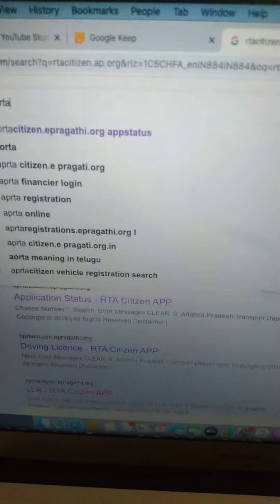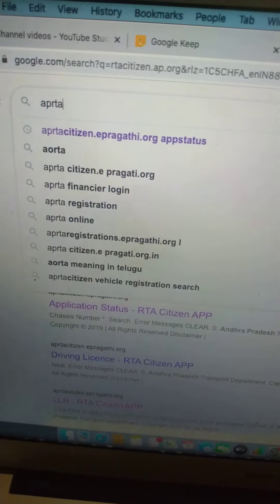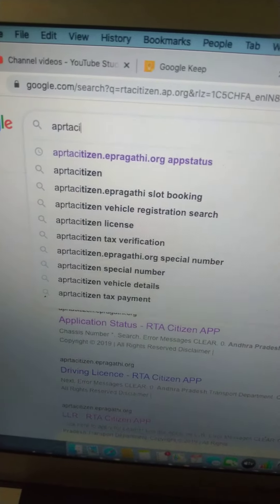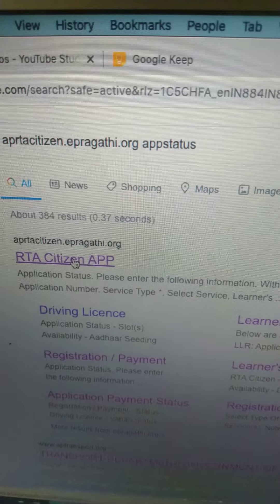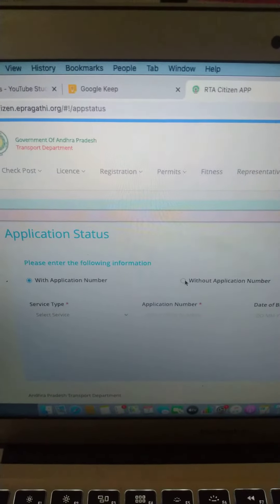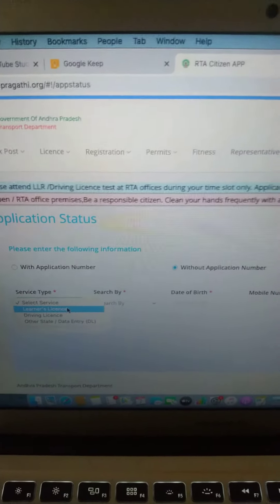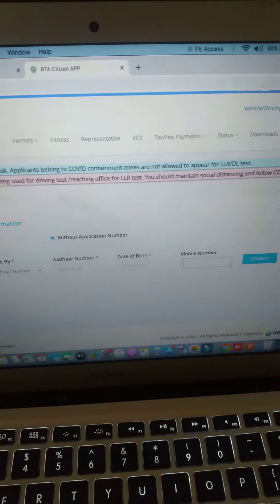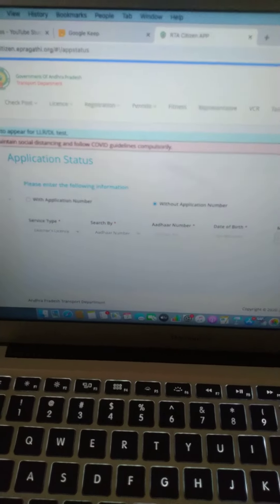Ap LLR pending application or slot booking or changing or fee payment if not done using Aadhaar no